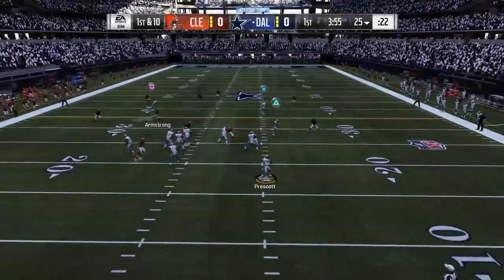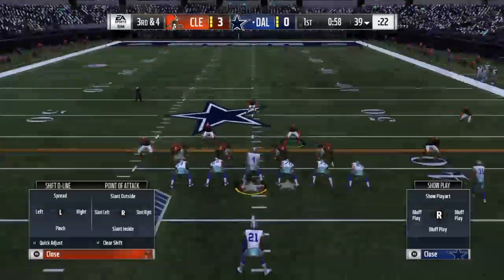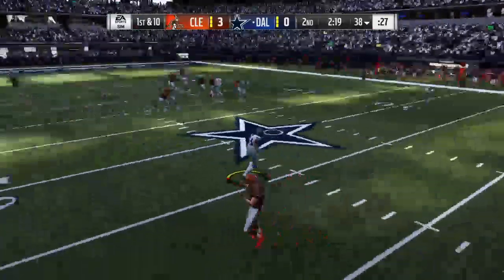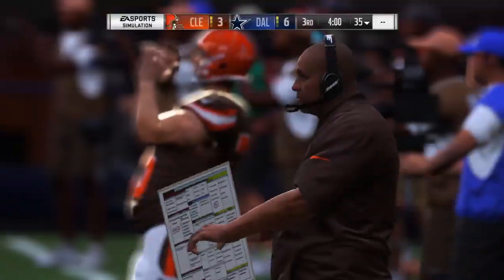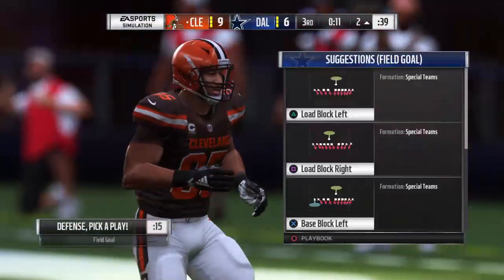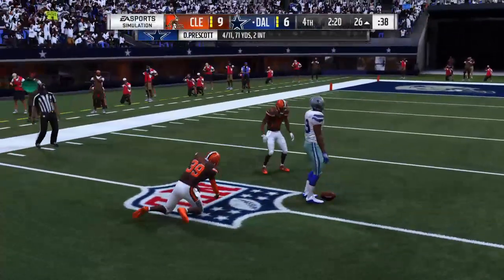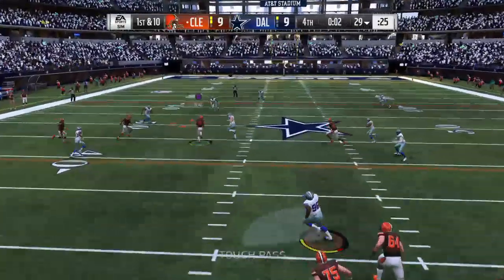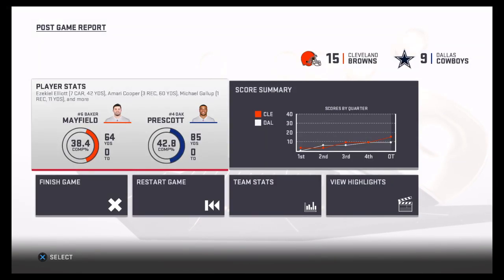Iansdaddy2015's Live PS4 Broadcast